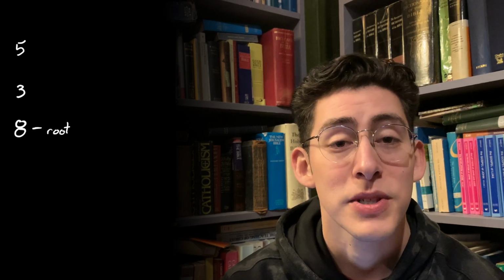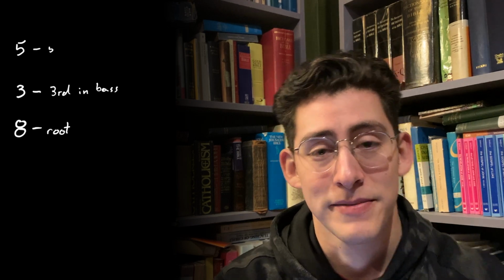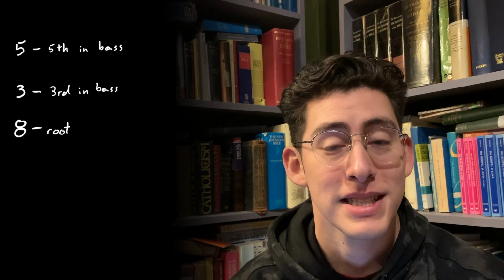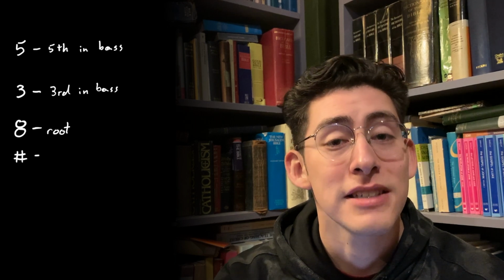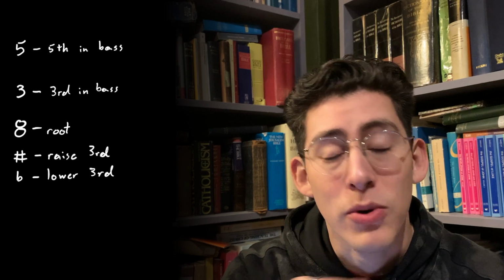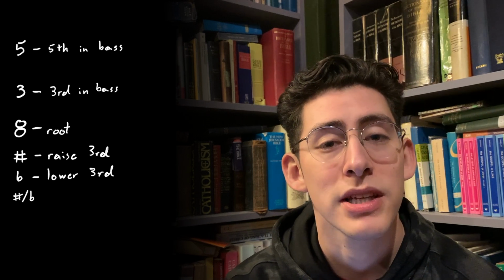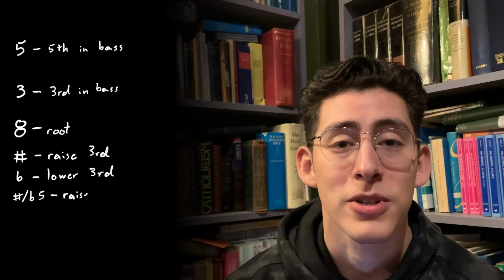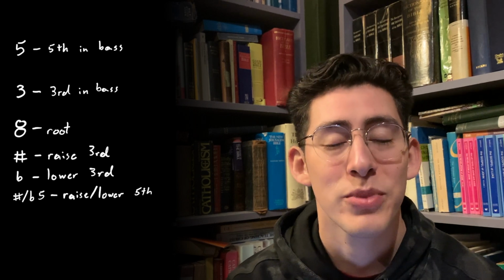how to harmonize the minor scale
⏰ Timestamps:
00:00 Intro
00:46 Caveat
01:06 Harmonic Minor
01:31 Constructing Harmonic Minor
02:19 Addressing Dissonance
02:46 Diminished Chord Built on the 7th
03:24 Diminished Chord Built on the 2nd
04:06 Augmented Chord Built on the 3rd
04:51 Figured Bass
07:12 Example
08:26 Outro

🇷🇺 Personal webpage for Tchaikovsky's Guide to the Practical Study of Harmony
⬆️  Included there is a download of the the original treatise in PDF format and notes for the chapter.

📓 My Practice Journal

🤠 HOWDY!
I’m Dane. I’m a musician based in the greater Cardiff area. I enjoy exploring Sacred Music, Music Theory, Music History, and specifically Alta California Mission Music.

The fastest way to get a hold of me is through the DM's, preferably instagram. Sending a quick message to [@dane.madrigal.music] it'll get the job done.